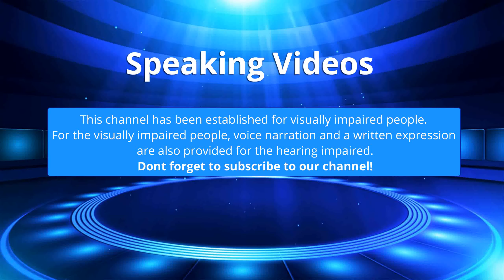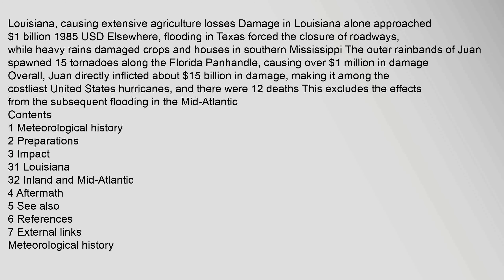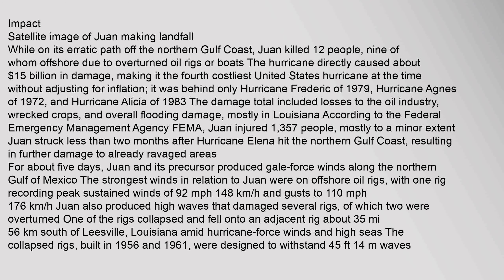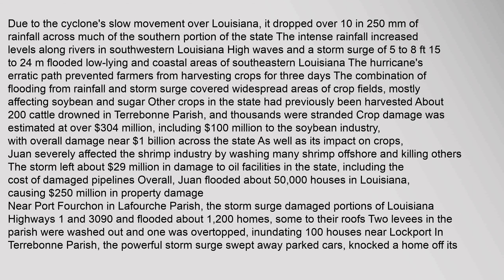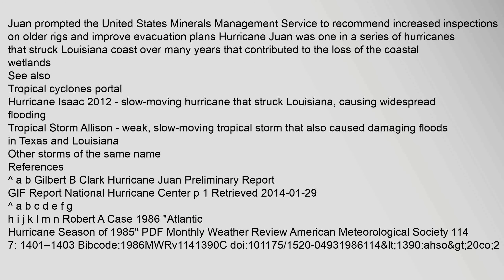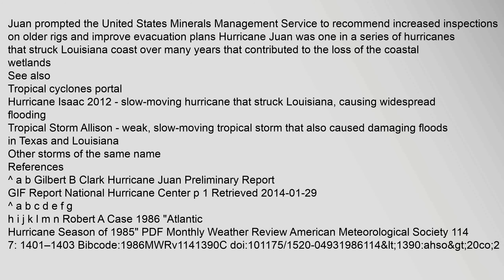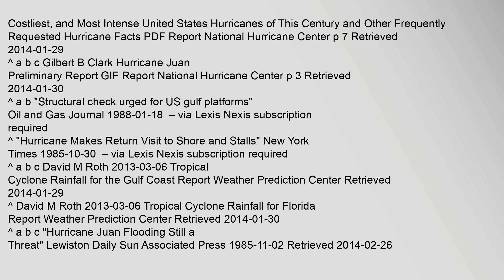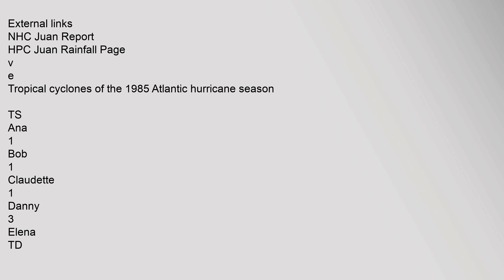Hurricane Juan (1985)